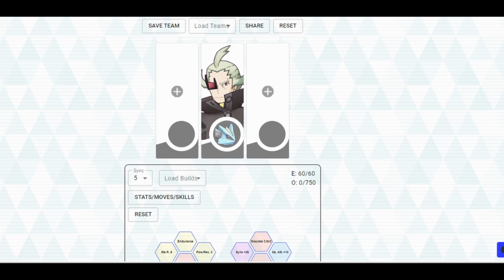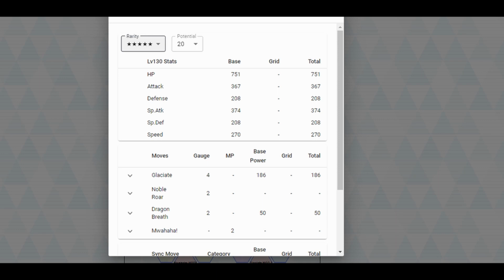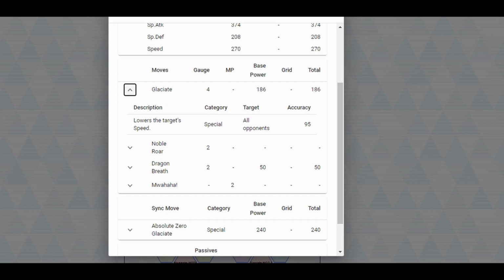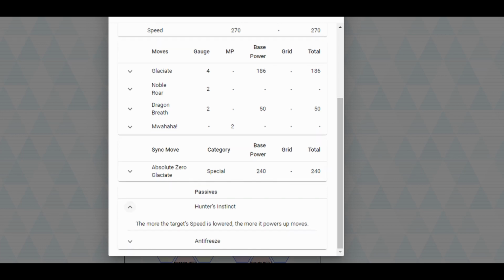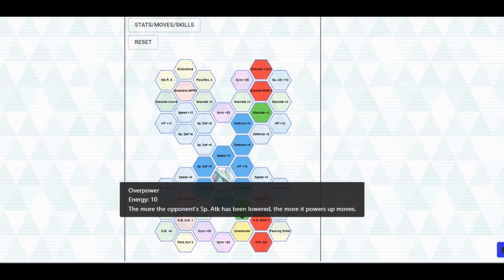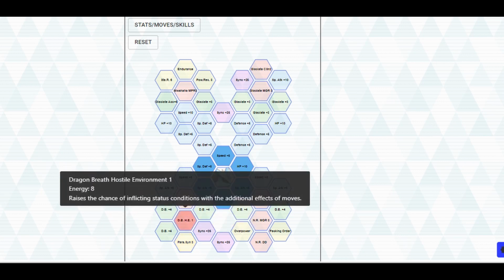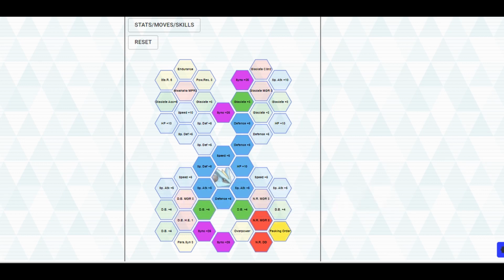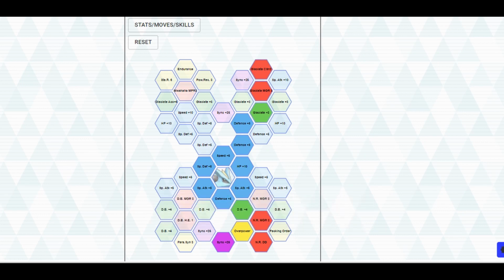Ghetsis & Kyurem Sync Grid Guide | POKEMON MASTERS EX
Ghetsis & Kyurem will be out today! For all free to play players this is your chance to get him at 5/5 level 135 for free!! Do take up this opportunity! I go through his sync gird, theme skills, lucky skills and sync grid! Enjoy!